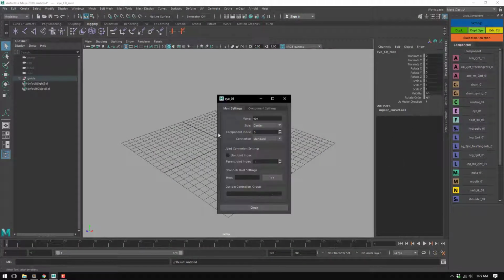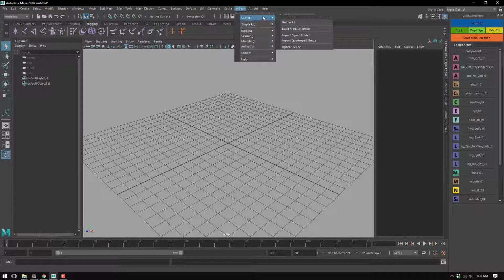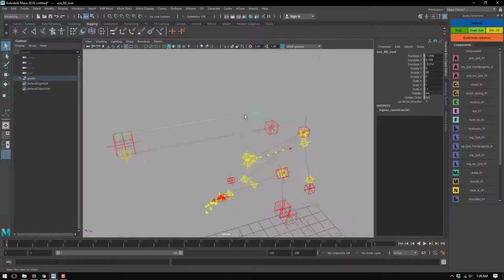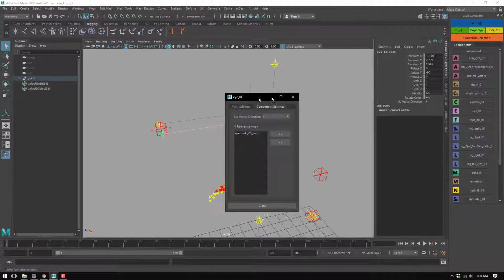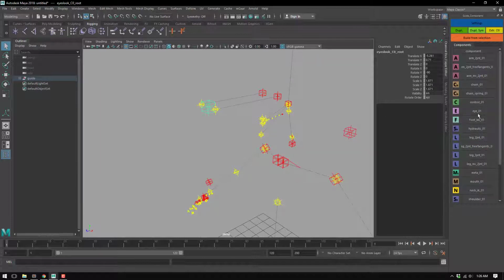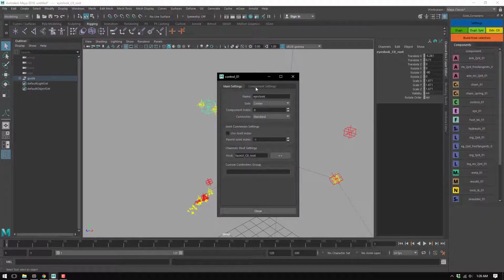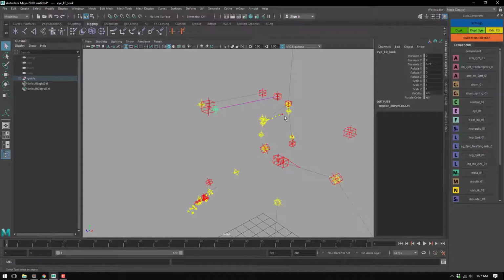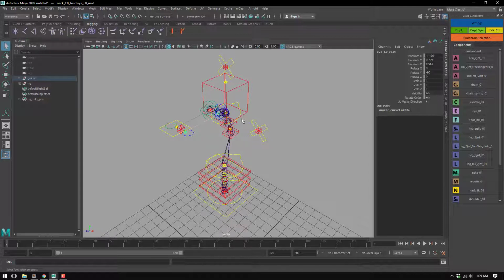Shifter Component: Eye_01